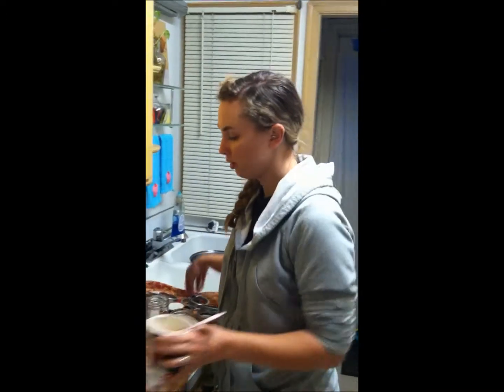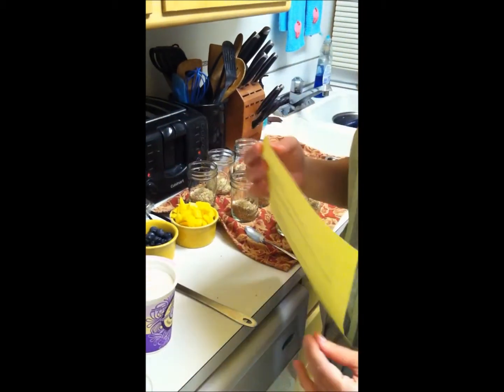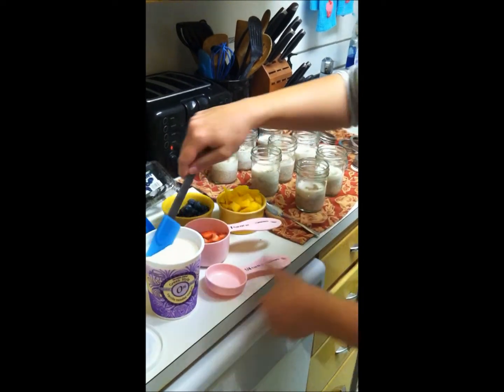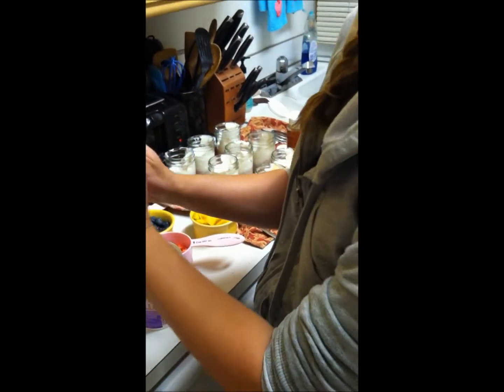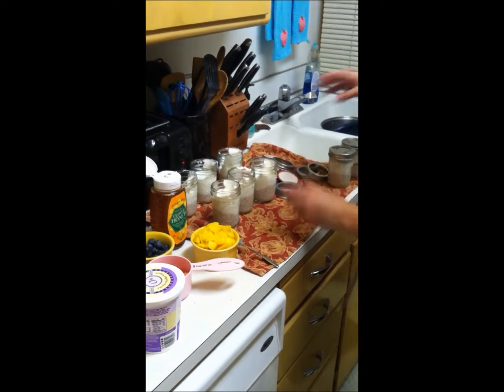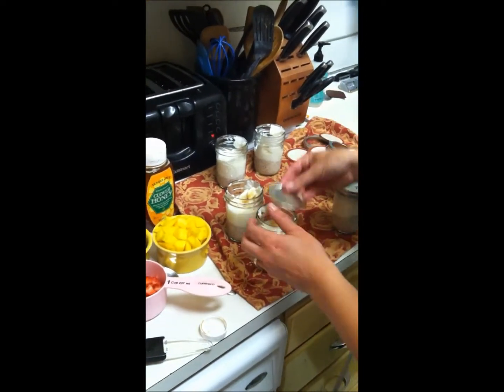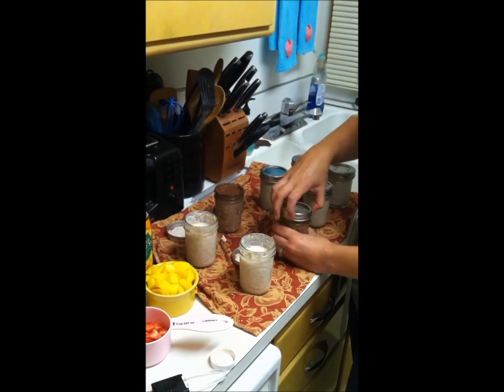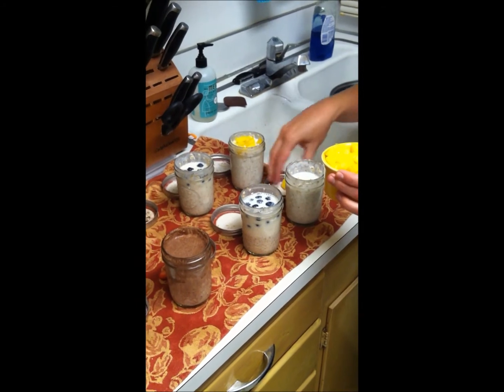Pinterest Summer Porridge Recipe